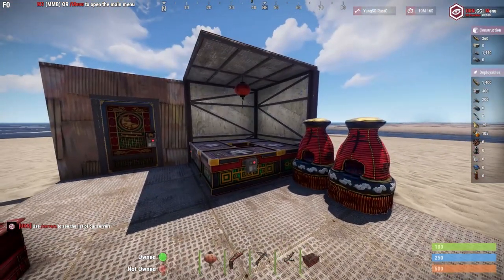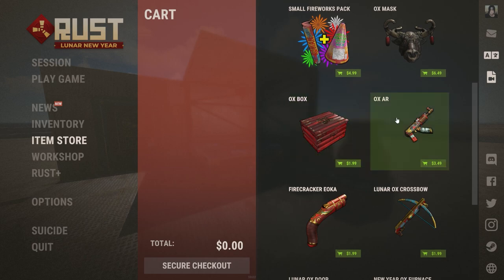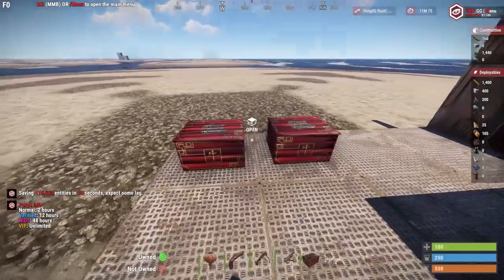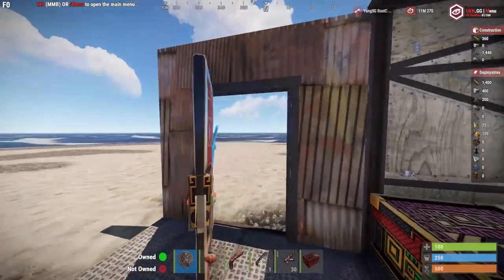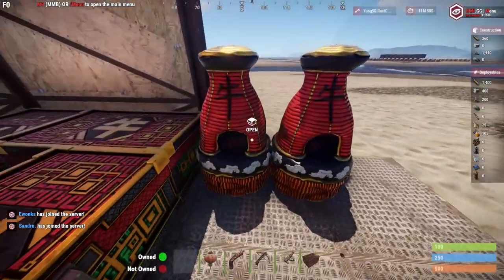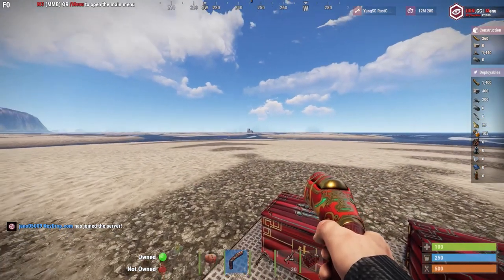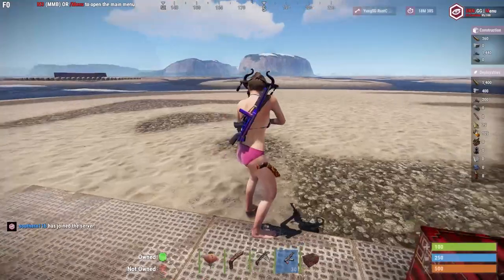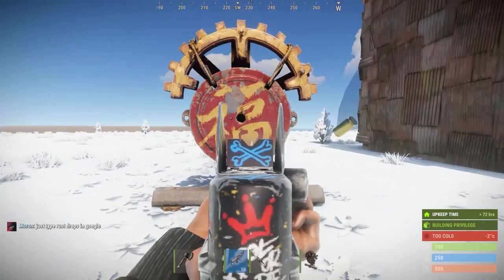Rust *NEW* Lunar Item Store Skins In Game Showcase 2/11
In this video I show the new Lunar New Year Item Store Items in game so you guys know before you buy what the skins look like in game.

All Skins Shown In This Video:

Rust Dragon Door Knocker In Game

Rust Chinese Lantern In Game

Rust New Year Gong Gameplay

Rust Large Fireworks Pack In Game

Rust Small Fireworks Pack Gameplay

Rust OX Mask In Game

Rust Ox Box In game

Rust OX AR In Game

Rust Firecracker Eoka In Game

Rust Lunar Ox Crossbow

Rust Lunar Ox Door In Game

Rust New Year Ox Furnace

Rust Large Ox Box